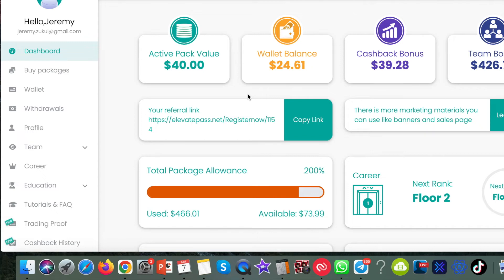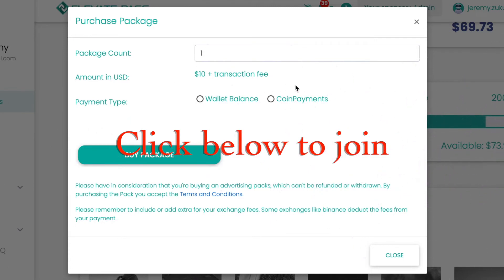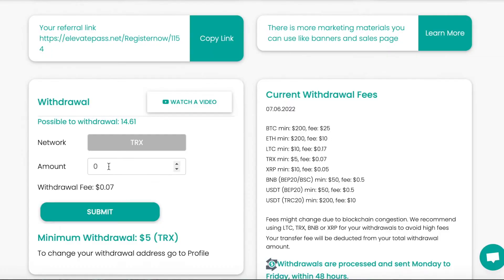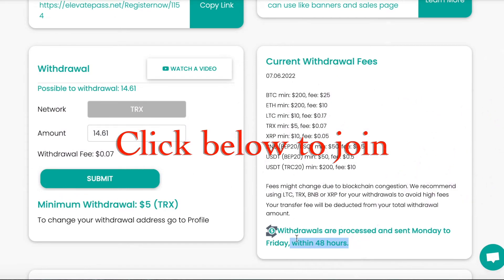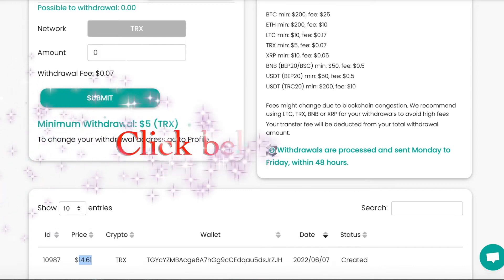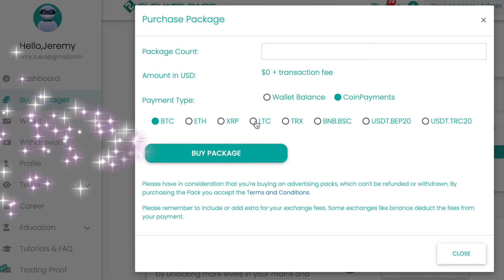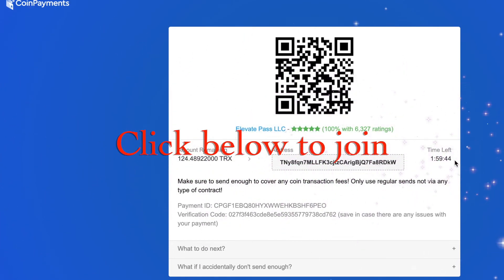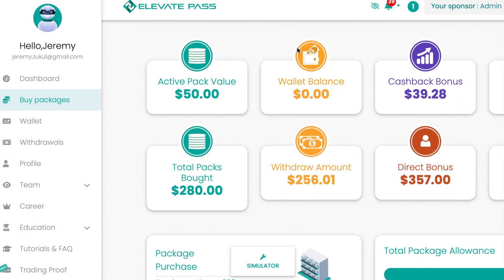What is the easiest source of passive income